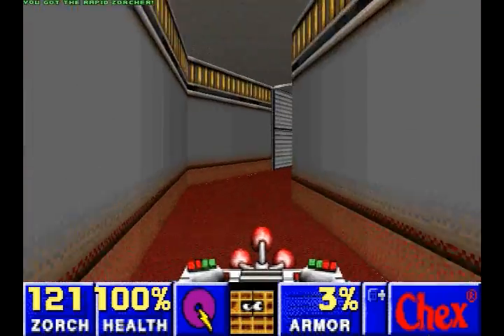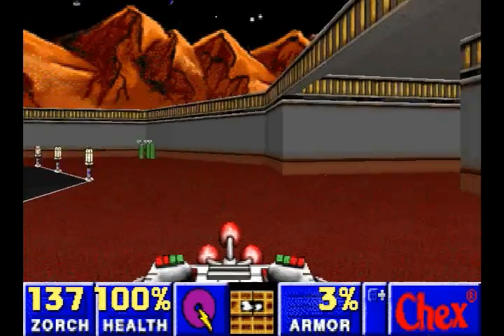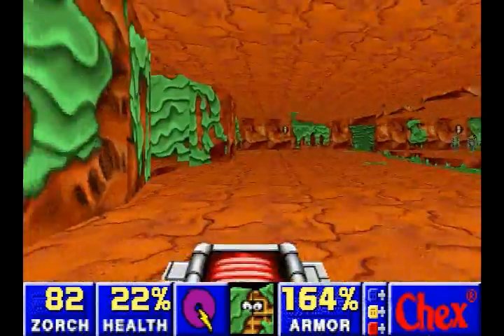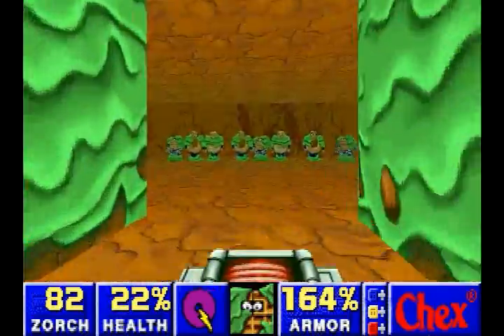Chex Quest playthrough [Complete]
In a world...where cereal people rule. one Chex-man must tool up and take out some slimy looking enemies.

I dunno, I can't really make this exciting. The game itself is rad though, and it's a childhood favourite of Helldragon (and many others), so even as as a curio piece it's interesting.

Welcome to the Chex Quest playthrough!